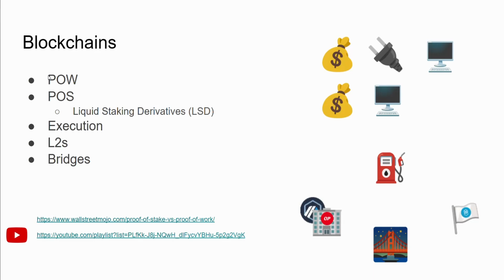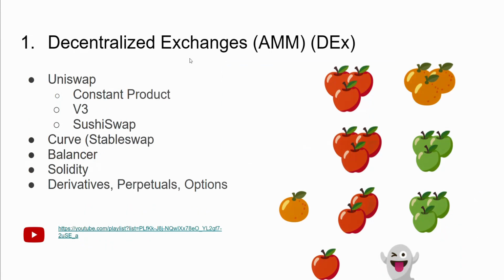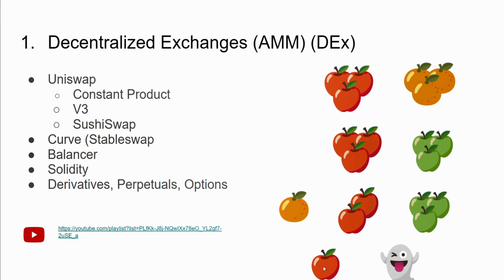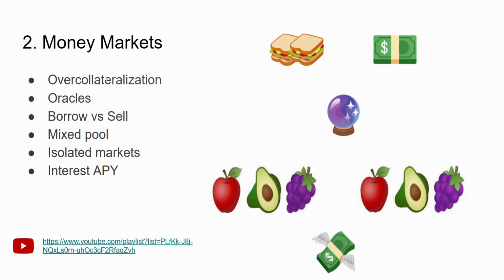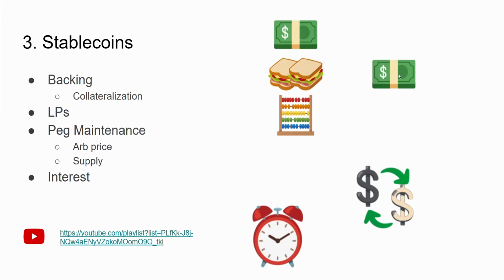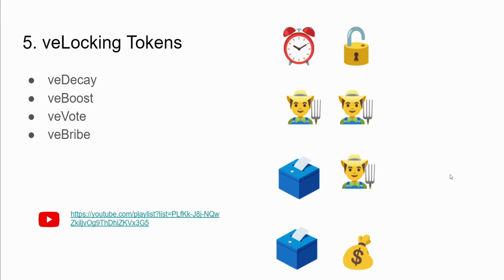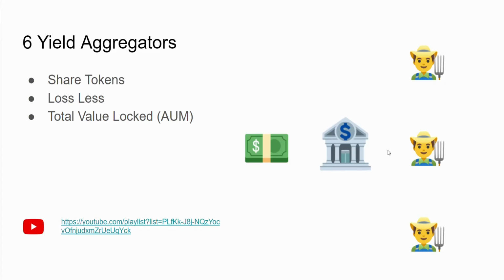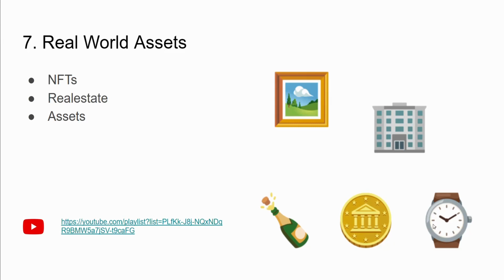DeFi 101 - TLDR Beginners Guide to Decentralized Finance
🌎🔗LINKS
Link to Slide Show

Timestamps
00:00 Openings
00:33 Intro
01:44 Blockchains
07:35 DeFi Overview (Table of Contents)
08:26 1 DEx/AMMs
15:15 Money Markets
24:13 Stablecoins
28:54 Levering Up
33:13 veLocking
37:13 Yield Aggregators
42:21 Real World Assets $ETH from Mainnet - 0xe523b9fda4e3a8afca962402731f633eb4ca8020